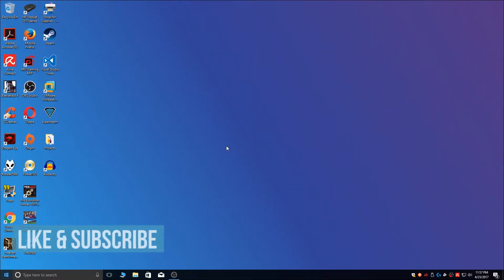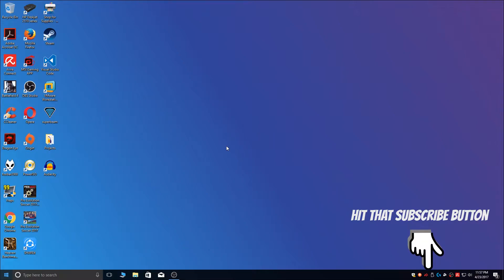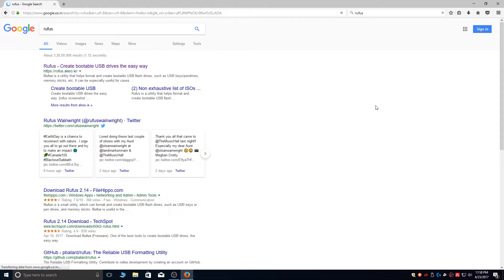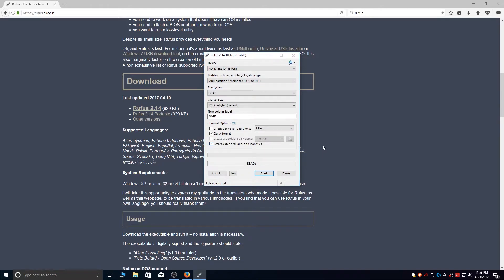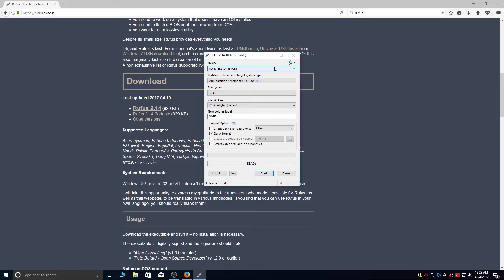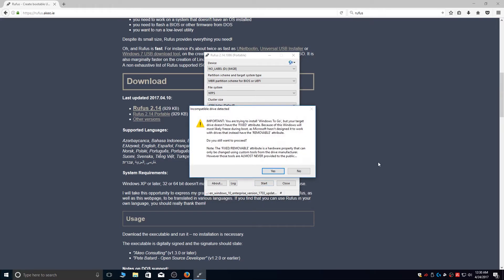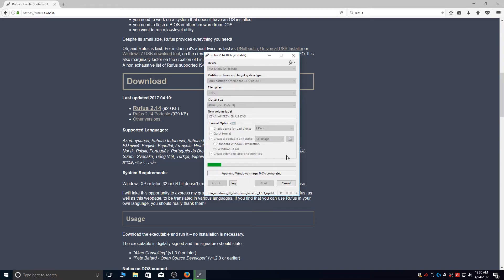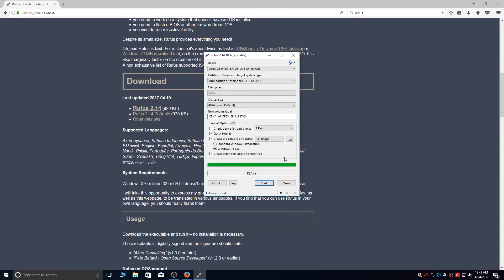How To Create A Windows To Go USB Drive 2017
In this video i have shown, how you can create a Windows To Go USB Drive to Run Windows 10 from a USB Drive.

My Rig Specs:-
Processor : Intel Core i5 6600k
Motherboard : Gigabyte Z170X Gaming 3
Cooler : Noctua NH-U12P-SE2
RAM : Kingston HyperX Fury DDR4 2133MHz 2x4GB
SSD : Sandisk Extreme Pro 480GB + Intel 530 256GB
GPU : MSI Gaming RX480 4GB
Monitor : BenQ G2220HD
Cabinet : NZXT Gamma
Power Supply : Corsair RMx 850W
Keyboard : Logitech G710 Cherry MX Blue
Mouse : Logitech G302
Speaker : Altec Lansing VS4121